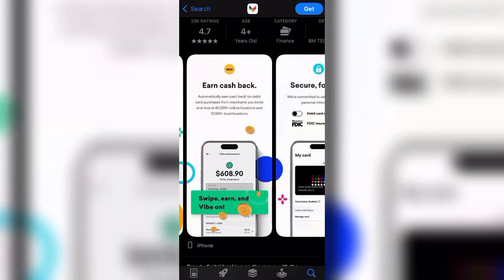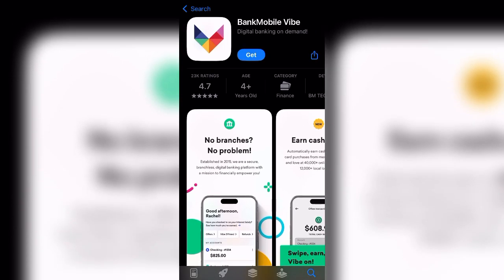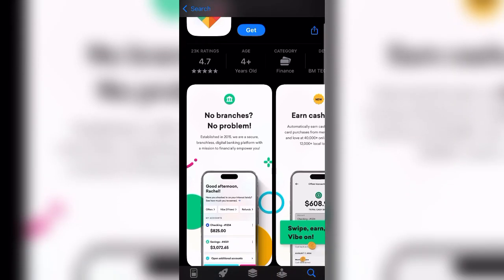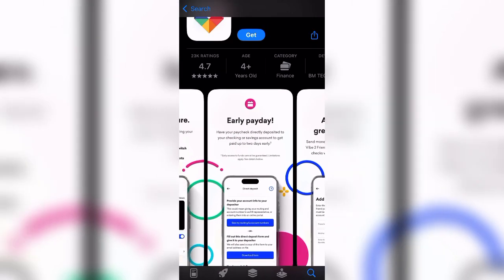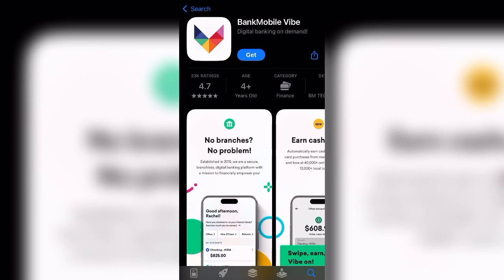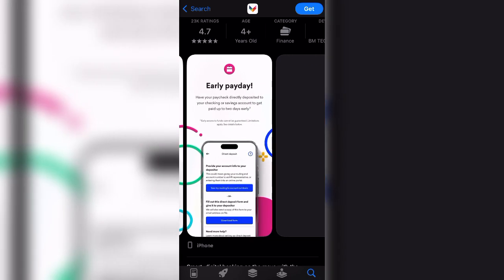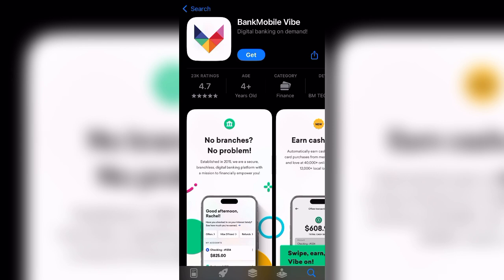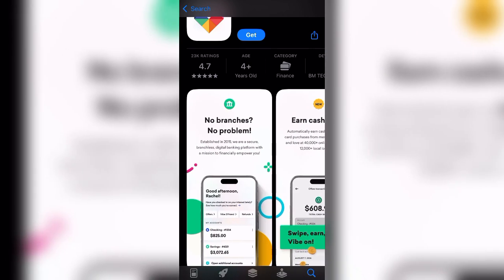BANKMOBILE VIBE BANKING APP REVIEW - IS IT WORTH IT? (EXPLAINED)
:)) The BankMobile Vibe app is designed for students and professionals to manage their BankMobile checking accounts. This video explains how the app allows users to view balances, transfer funds, deposit checks, and receive notifications for account activity. It also outlines features like mobile check deposit, bill pay access, ATM locator, and card lock settings. Real user feedback and current feature availability are based on verified app store listings and reviews.

Search terms, ignore this section:

BankMobile Vibe app review
How to use BankMobile app
Manage BankMobile Vibe account
Deposit checks in BankMobile
Transfer money BankMobile app
BankMobile ATM locator app
Set alerts BankMobile Vibe
Lock card in BankMobile app
BankMobile Vibe features explained
Pay bills with BankMobile
BankMobile user reviews
Balance check on BankMobile
BankMobile student account app
App to manage BankMobile card
BankMobile pros and cons